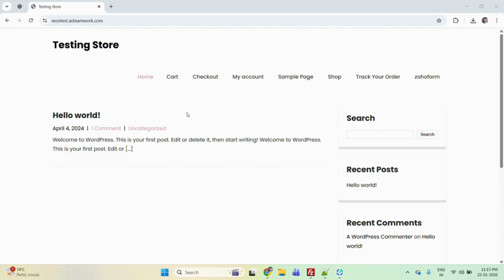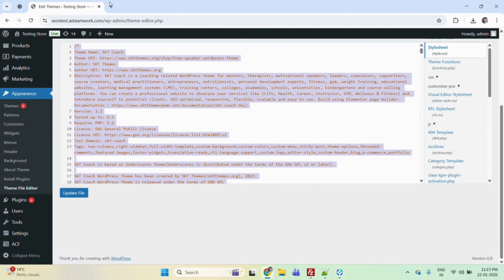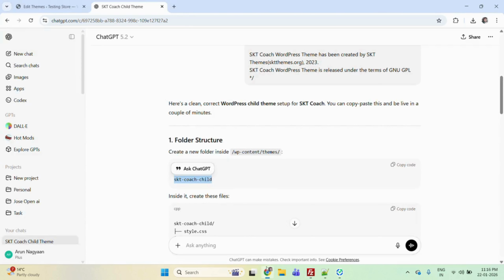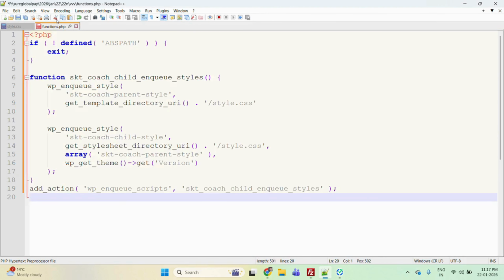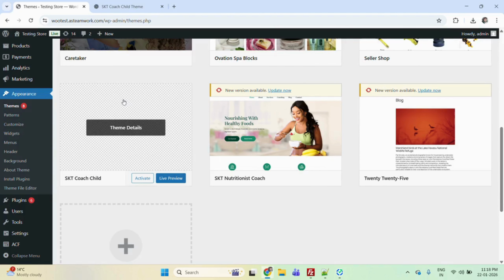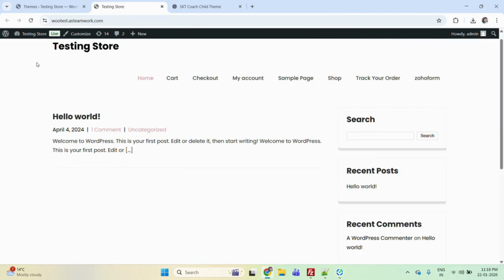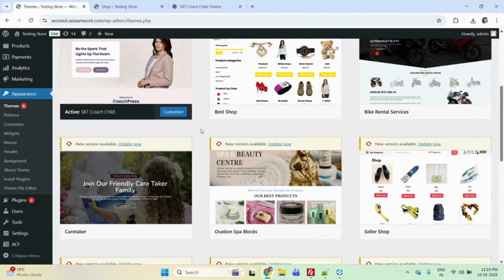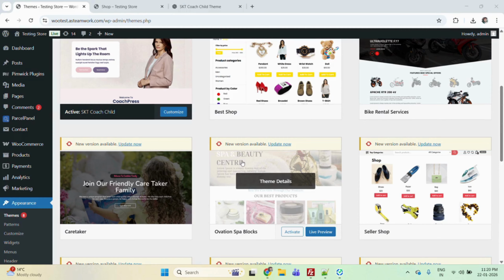How to Create a WordPress Child Theme in 5 Minutes | Create WordPress Child Theme With ChatGPT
Learn how to create a WordPress child theme in the correct and safe way. In this beginner friendly tutorial I explain what a child theme is, why you need it, and show a live demo to build one from scratch. Protect your customizations from theme updates and work like a professional developer.

How to Create a WordPress Child Theme in 5 Minutes
WordPress Child Theme for Beginners Step by Step
Stop Editing Parent Theme. Use a Child Theme Instead